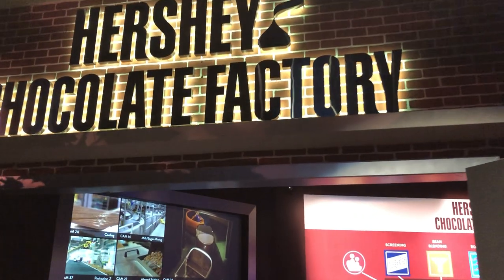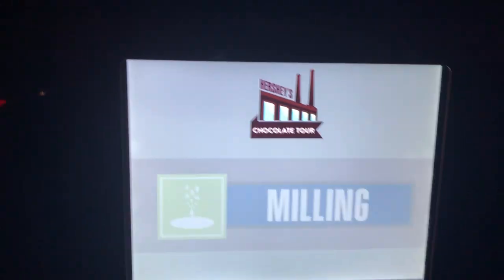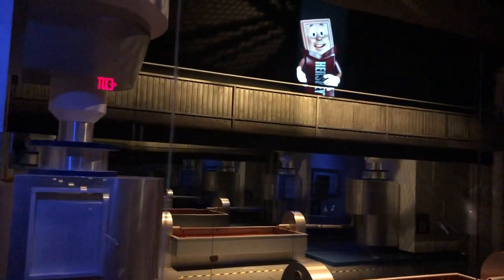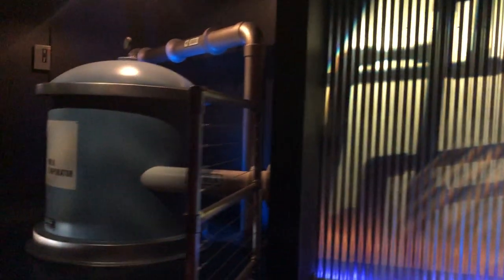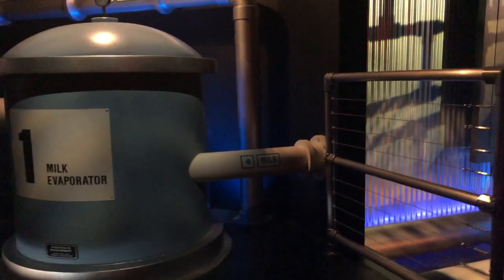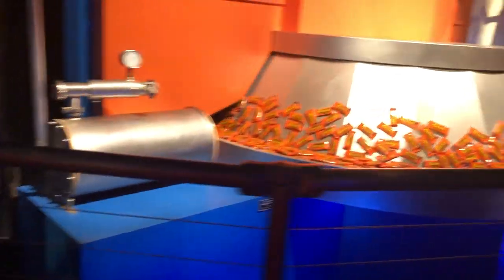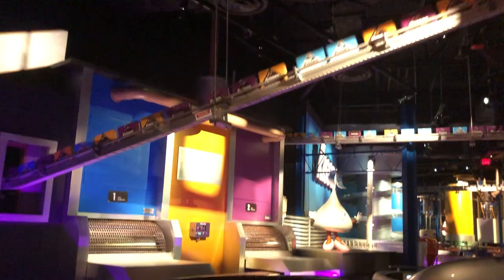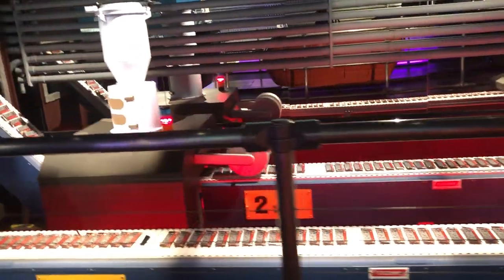Hershey’s Chocolate World “Factory Tour”